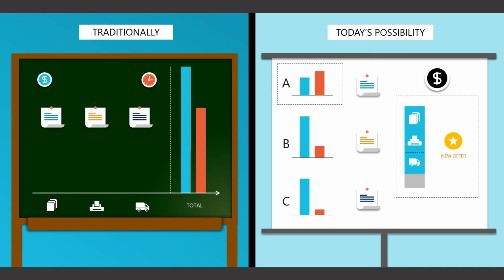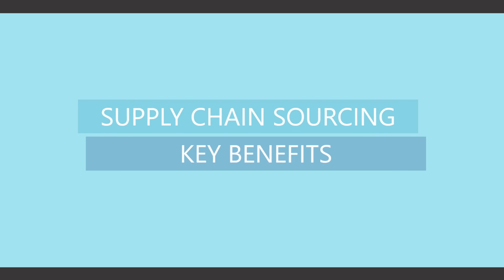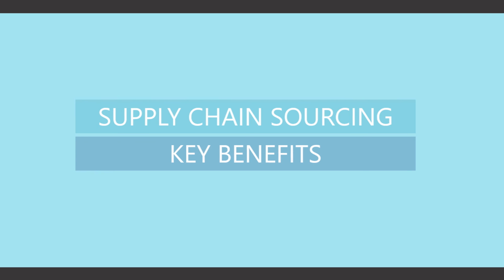Supply Chain Sourcing, Trade Extensions, Strategic Sourcing and Optimisation Software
Supply chain sourcing is taking strategic sourcing of supply chains to the next level and involves running a tender to source and allocate all the contract components of a supply chain that delivers an optimum result when looking at the total chain.